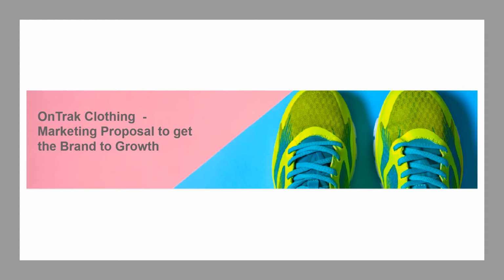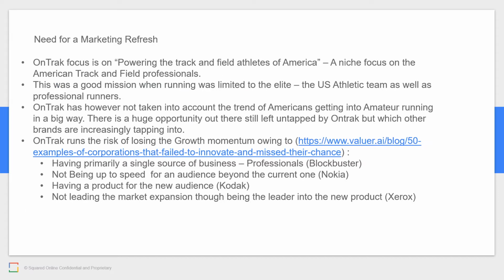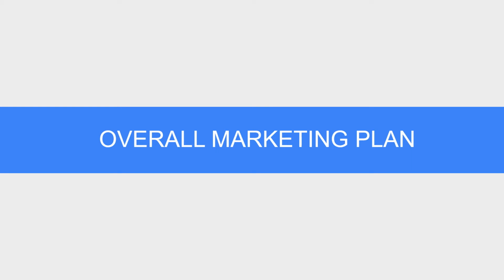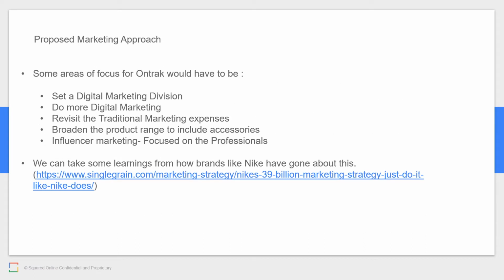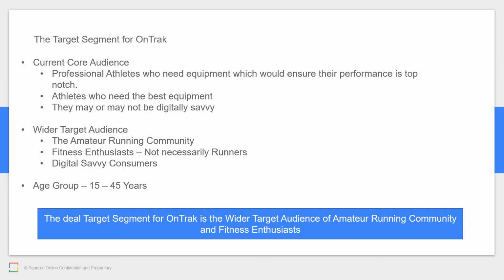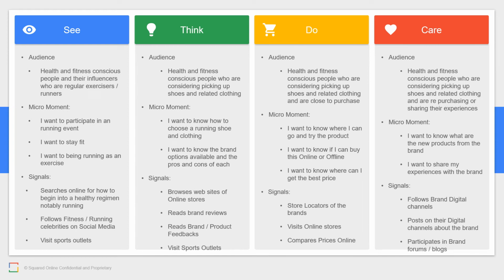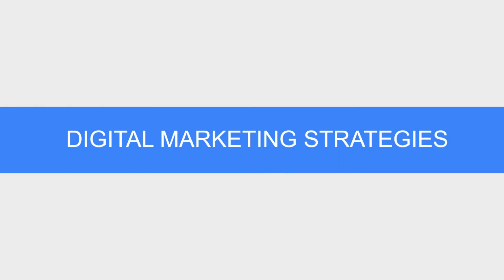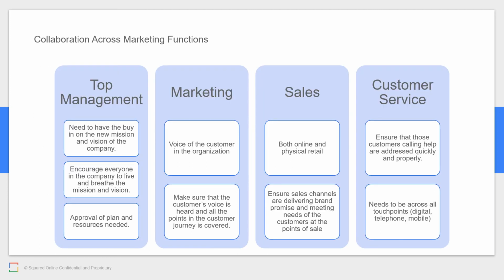On Trak Clothing Proposal Final